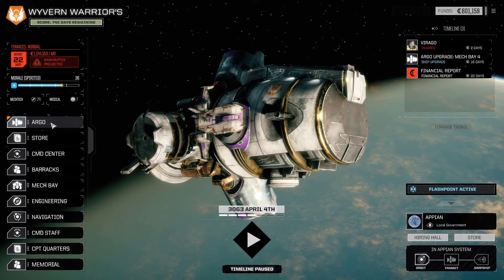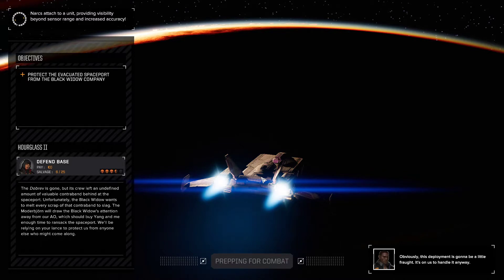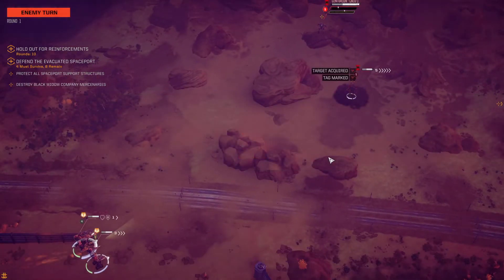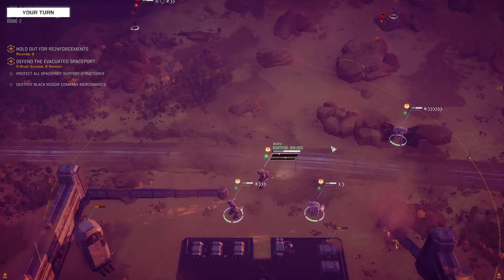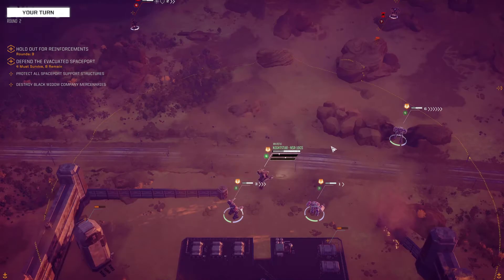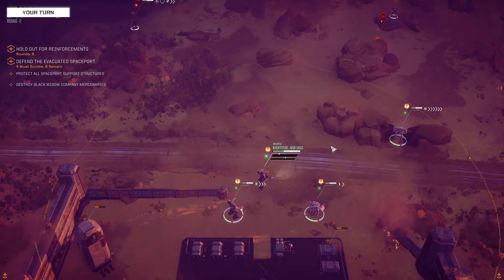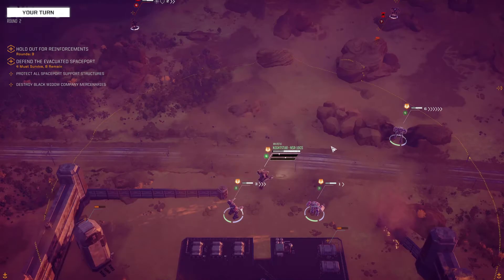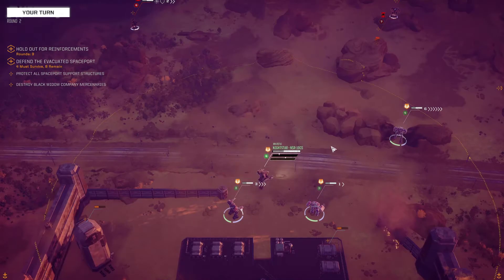Planetary War Once More! BattleTech Advanced 3062: Pirate Playthrough - Part 55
The Civil War has come to BattleTech!
What Is All This Anyway?
BattleTech Advanced 3062 (BTA) is a full overhaul for the game to enhance the tactical game experience with new systems, to minorly modify the strategic game experience, and to vastly deepen and detail the tactical game experience, including modified combat systems and new mech and weapon variety, as well as other features. Featuring more than 500 mechs, dozens of new weapon systems, an entirely overhauled combat experience, a completely different mechbay system, and an amazing new mech assembly mechanic, BTA aims to be nothing less than a fundamental sea change in how you experience and play BattleTech.
BattleTech Advanced 3062 began with a dream and a madman. The dream was to provide an experience halfway between the lighter overhaul mods like BattleTech Extended 3025 and XLRP and the full-power experience that is RogueTech. The madman decided that just porting in new mech models wasn't enough work and took on the prospect of creating this overhaul. Incorporating the work of dozens of incredibly talented modders and standing on the shoulders of giants, BattleTech Advanced is the work of literally months of off-and-on effort to create an experience worth sharing. Tested and tuned on livestreams for much of that time, BTA has finally reached a point that I am happy to share with others. It is my hope that you give it a try, and hopefully enjoy it as much as I do.